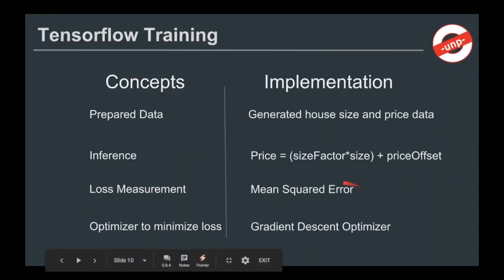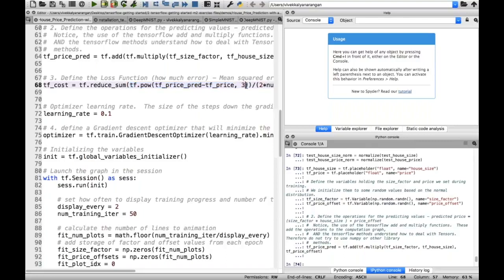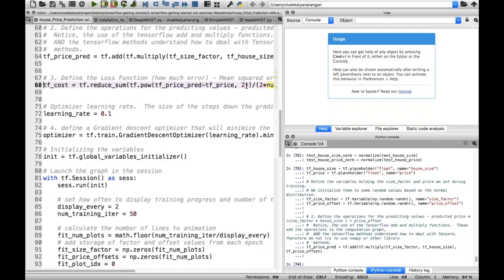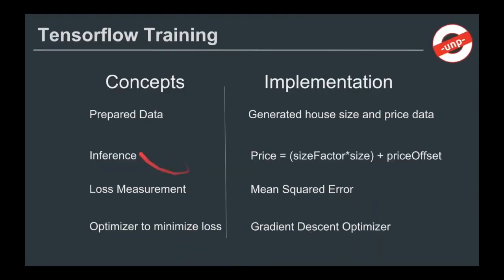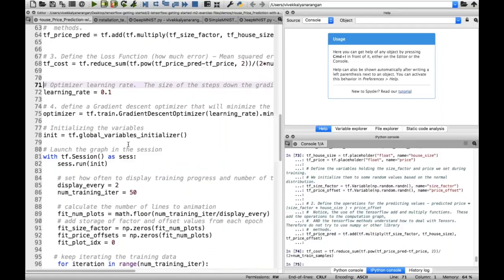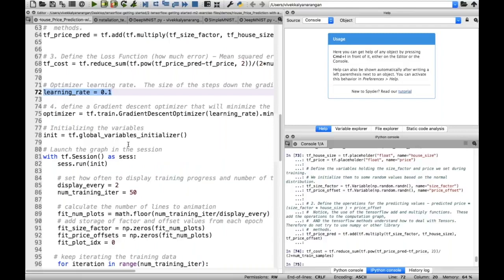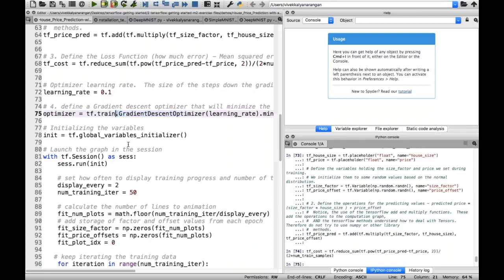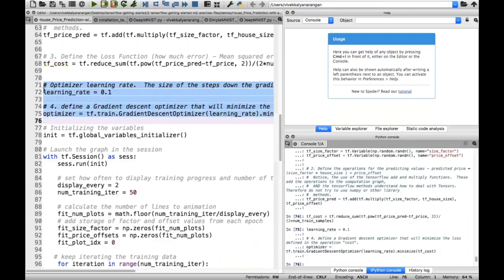14 Loss & Optimization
Video summary [00:00:00]- [00:02:21]:

This video is part of a series on TensorFlow and explains how to measure losses and optimize the cost function using gradient descent. It covers the steps of creating a computation graph, calculating the squared errors, setting the learning rate, and using the gradient descent optimizer.

Highlights:
+ [00:00:00] How to measure losses
    * Subtract predictions from original prices
    * Square the errors using tf.pow
    * Sum and divide by the number of observations
+ [00:01:12] How to optimize the cost function
    * Set the learning rate to 0.1
    * Use TensorFlow.train.GradientDescentOptimizer
    * Minimize the cost using the optimizer

   2: Python for Data Science: Python for Data Science: 1. Quick Tour Colab
   3: Machine learning with Python: What Is Python?